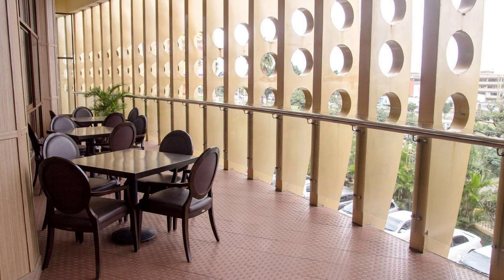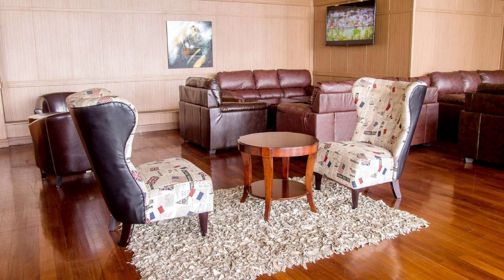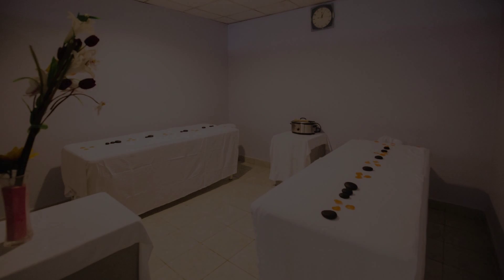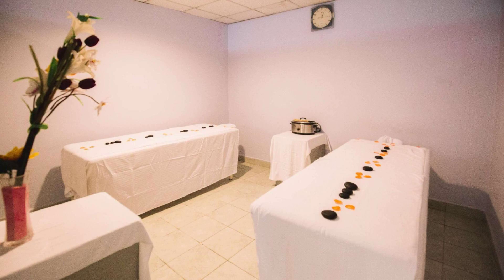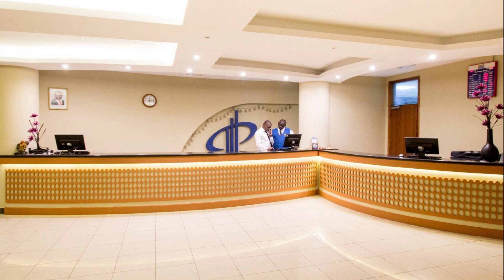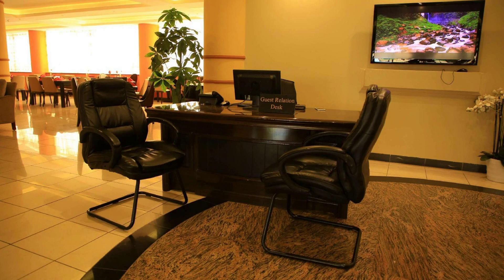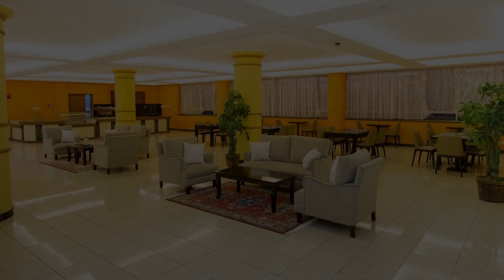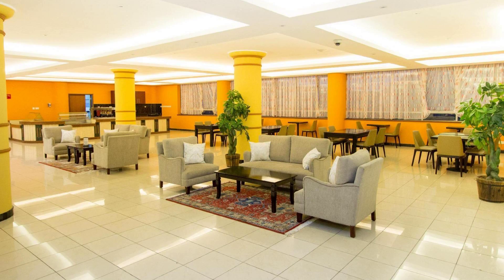The Panari Hotel, Nairobi, Kenya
About Property:
The Panari Hotel is conveniently located in the popular Embakasi area. The hotel has everything you need for a comfortable stay. All the necessary facilities, including 24-hour room service, free Wi-Fi in all rooms, 24-hour security, daily housekeeping, taxi service, are at hand. Guestrooms are designed to provide an optimal level of comfort with welcoming decor and some offering convenient amenities like television LCD/plasma screen, separate living room, internet access – wireless, non smoking rooms, air conditioning. The hotel offers various recreational opportunities. No matter what your reasons are for visiting Nairobi, The Panari Hotel will make you feel instantly at home.
Searching For
1. The Panari Hotel - Nairobi
2. The Panari Hotel - Nairobi Virtual Tour
3. The Panari Hotel - Nairobi Rooms
4. The Panari Hotel - Nairobi Amenities
5. The Panari Hotel - Nairobi Videos
6. The Panari Hotel - Nairobi Offers
7. The Panari Hotel - Nairobi Deals
Audio Credit:
Track Title: Blank Slate
Artist: VYEN